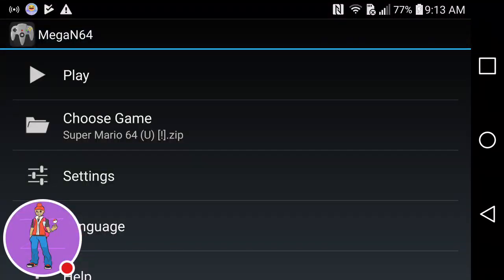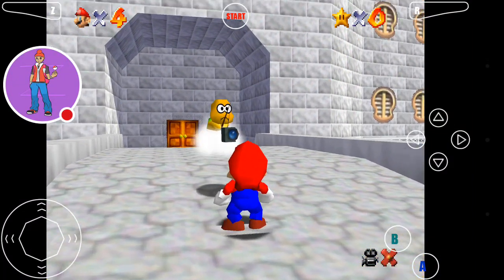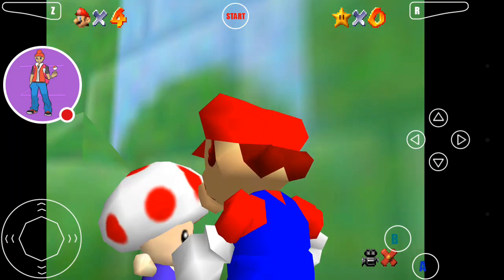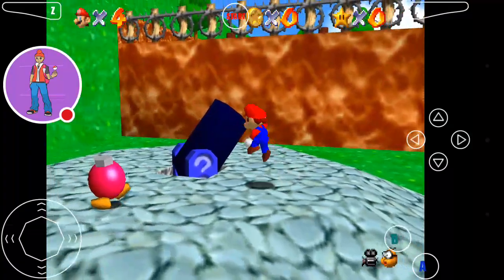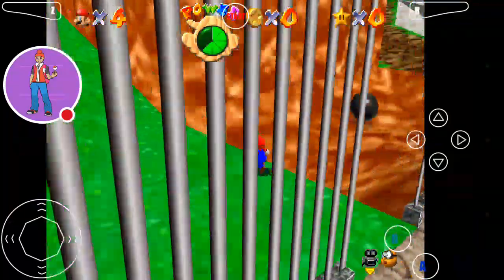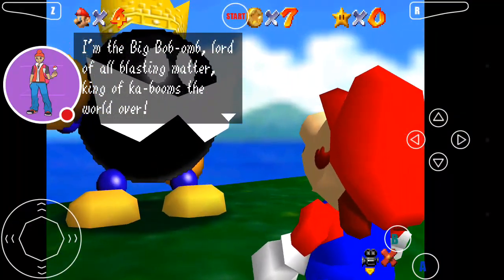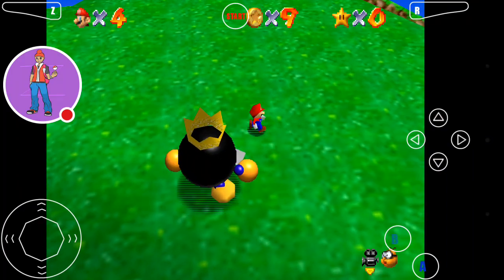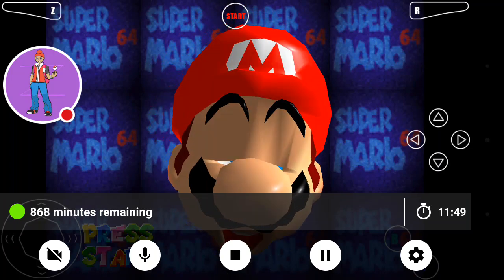Our First Star! |Super Mario 64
Watch me play SM64